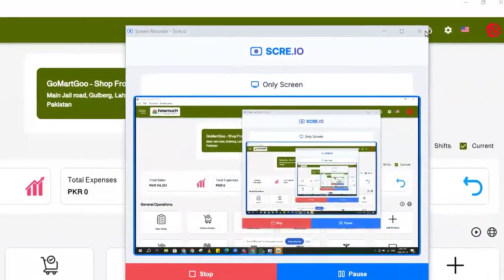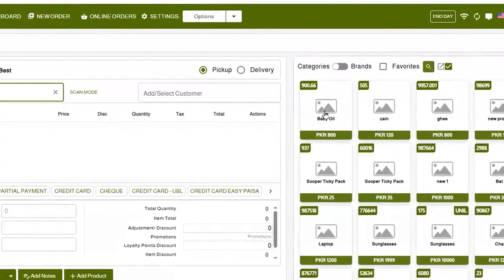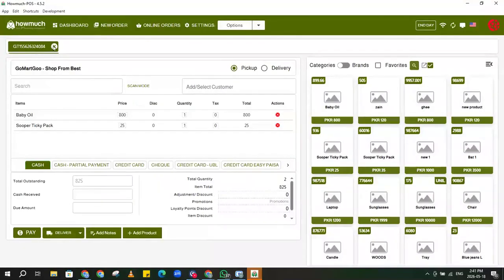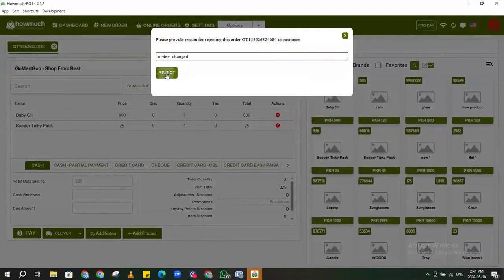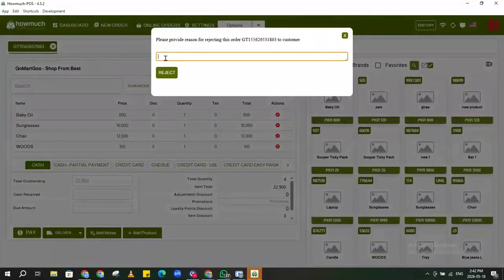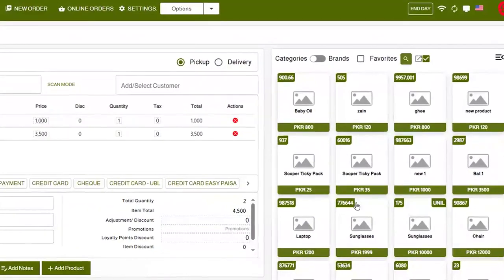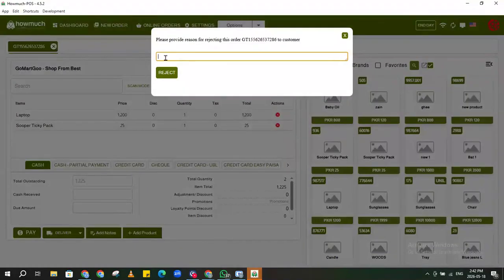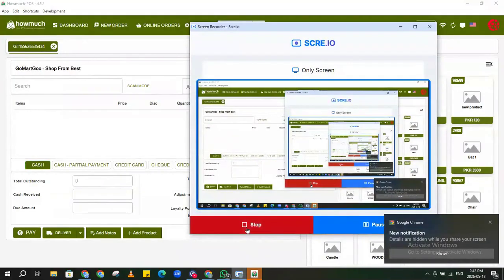How to Cancel Orders in Howmuch POS | Complete Step-by-Step Tutorial (Part 7)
Welcome to Part 7 of the Howmuch POS Training Series!

In this tutorial, you'll learn how to cancel orders in Howmuch POS quickly and efficiently. Whether an order was entered incorrectly, duplicated, or needs to be removed from the system, this step-by-step guide will show you the complete cancellation process.

What You'll Learn:

✅ How to locate an existing order
✅ How to use the Cancel Order feature
✅ Understanding the cancellation confirmation popup
✅ How cancelled orders are recorded in the system
✅ Best practices for managing cancelled transactions
✅ Common mistakes to avoid when cancelling orders

This tutorial is ideal for cashiers, store managers, restaurant staff, and business owners using Howmuch POS.

📚 Howmuch POS Training Series
▶ Part 1 – Getting Started
▶ Part 2 – Creating Orders
▶ Part 3 – Managing Products
▶ Part 4 – Processing Payments
▶ Part 5 – Printing Receipts
▶ Part 6 – Tracking Customer Dues
▶ Part 7 – Cancel Orders